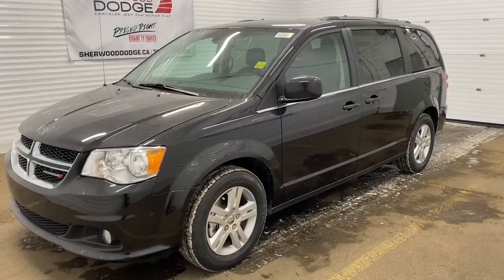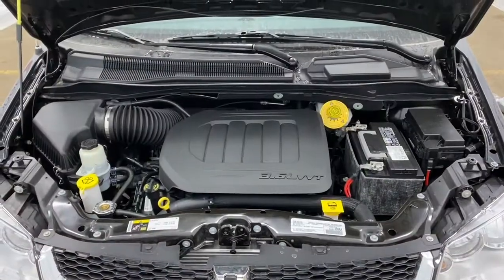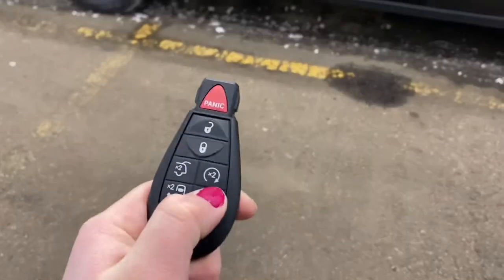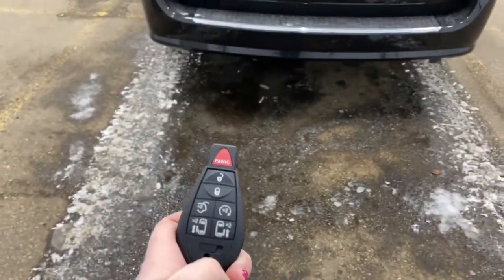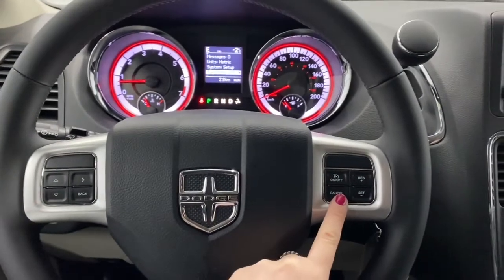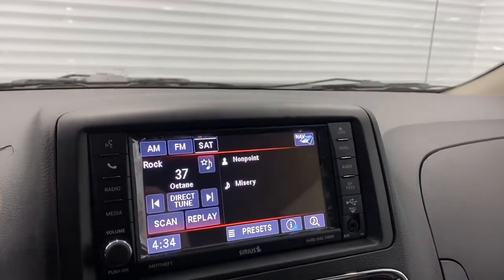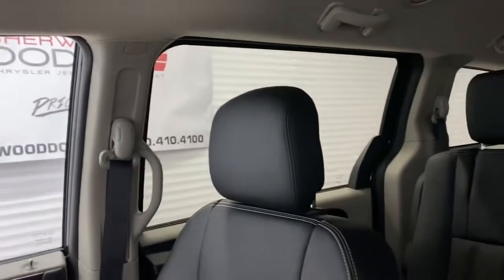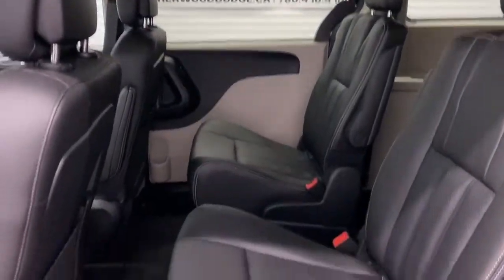2019 Dodge Grand Caravan Crew Plus - Stock #: KGC6244 | Sherwood Dodge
Check out this 2019 Dodge Grand Caravan Crew Plus in Brilliant Black Crystal Pearl available at Sherwood Dodge.

Stock #: KGC6244

Sherwood Dodge
230 Provincial Avenue
Sherwood Park, AB
T8H 0E1
Canada